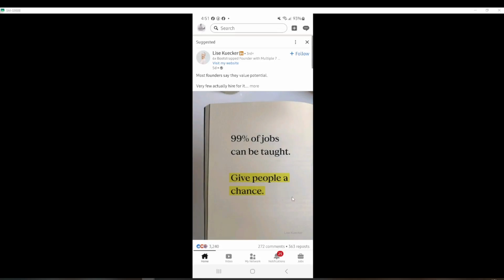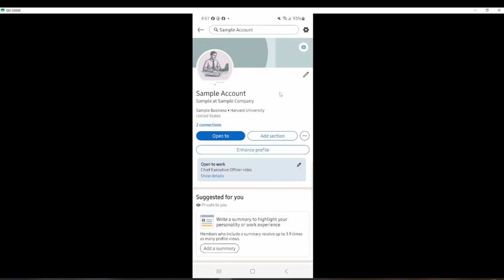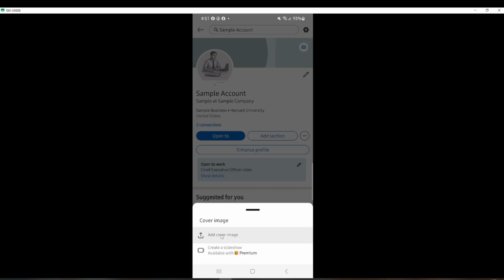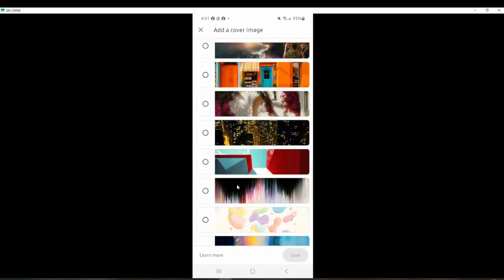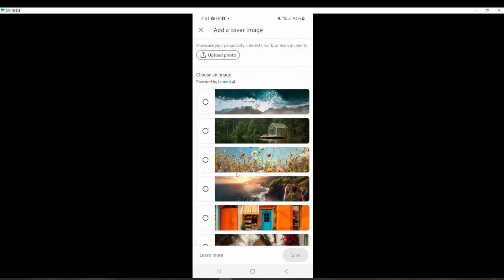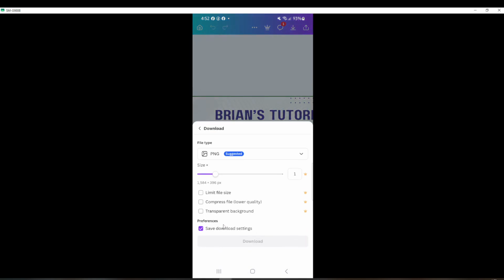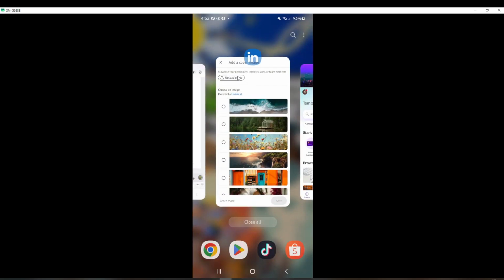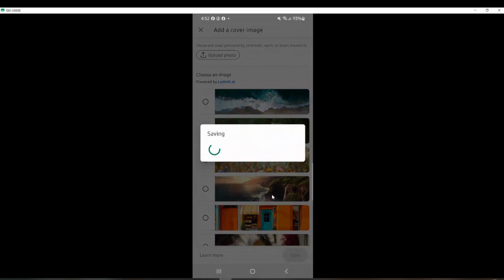How To Change Your LinkedIn Background Image On Mobile [2026 Guide]